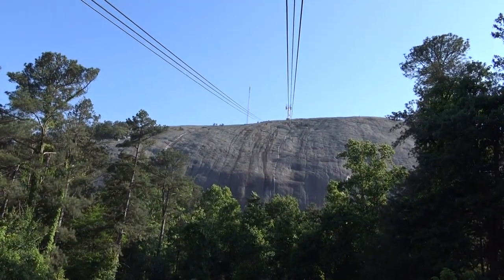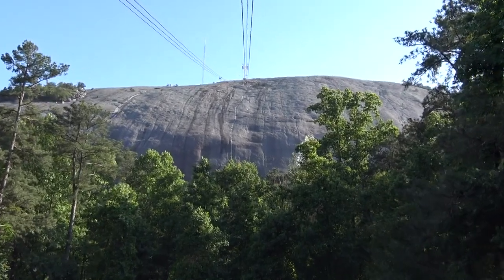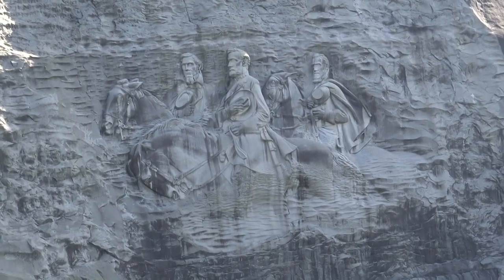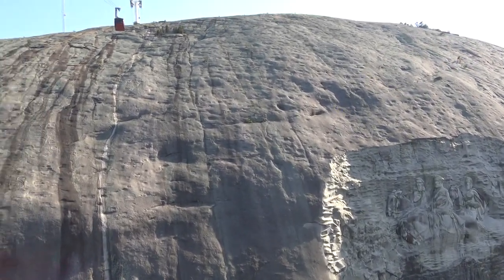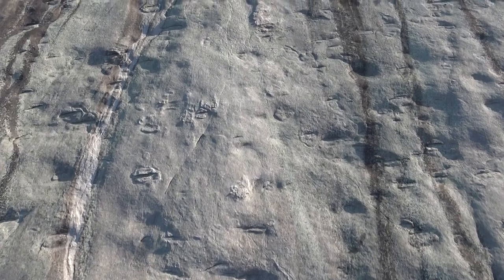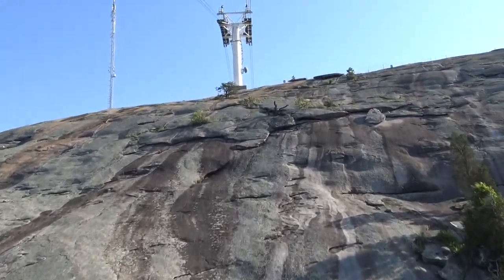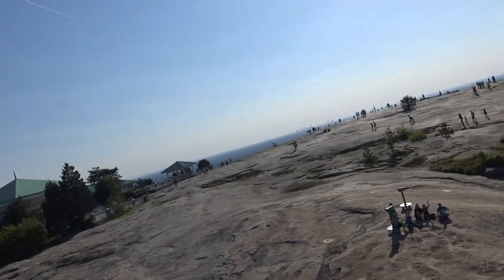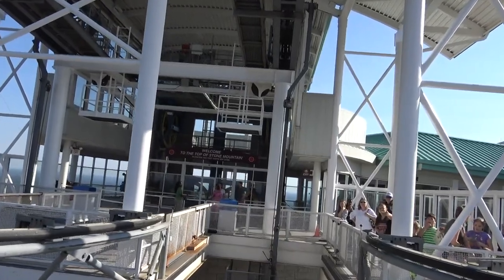STONE MONTAIN ATLANTA GEORGIA USA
Stone Mountain Theme Park - Atlanta Attractions & Events

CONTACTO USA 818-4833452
Tel.